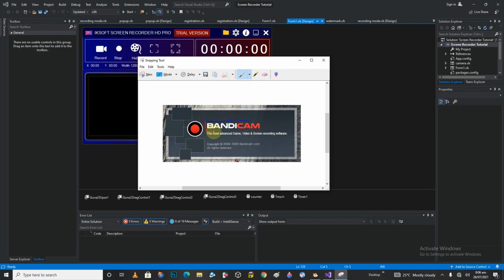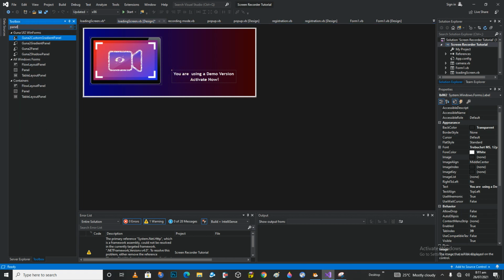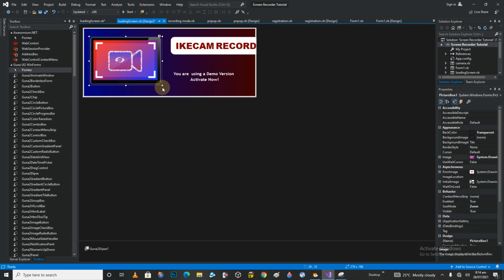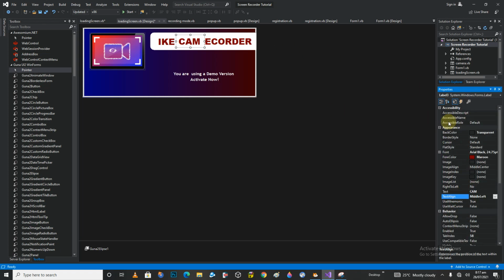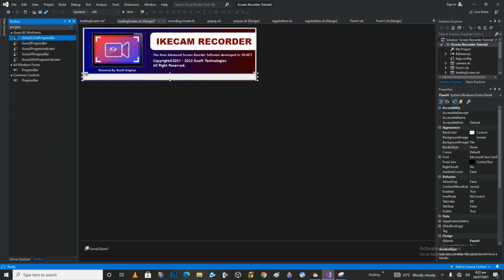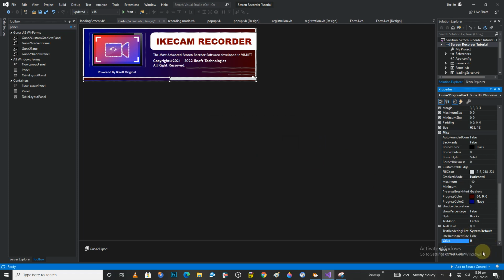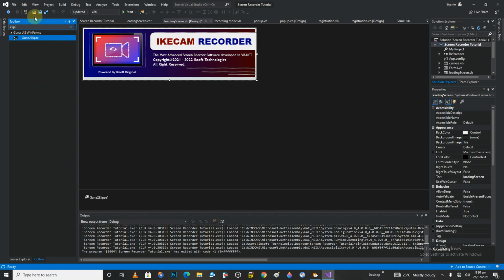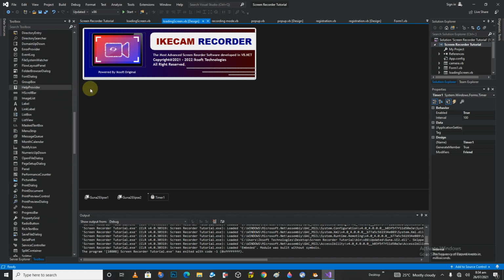[ SPLASHSCREEN ] - VB NET PART 10 How to create an Advanced Screen Recorder HD in VB Net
In this video, we will be adding SPLASHSCREEN to our software.